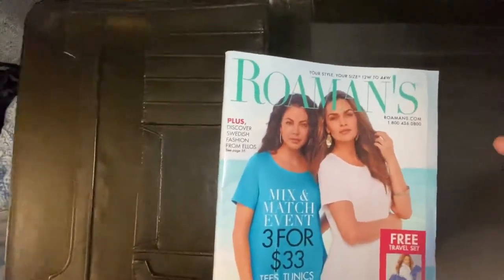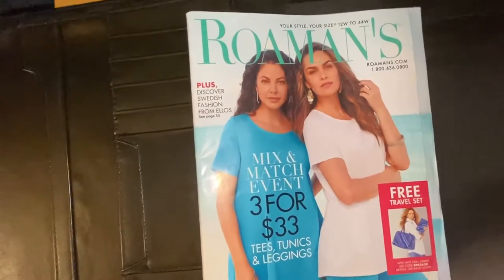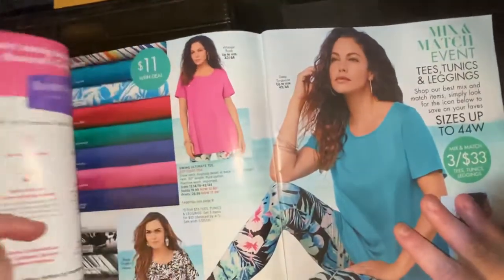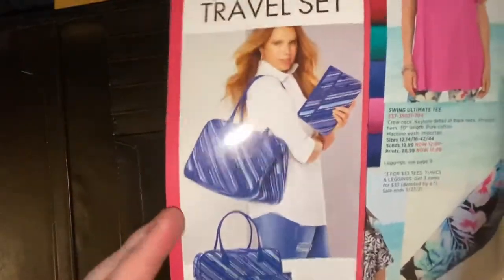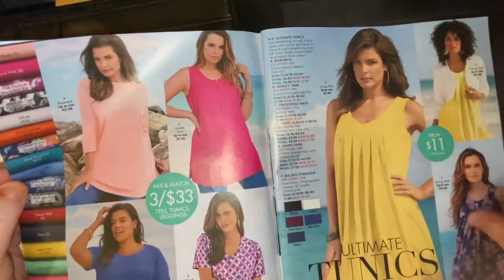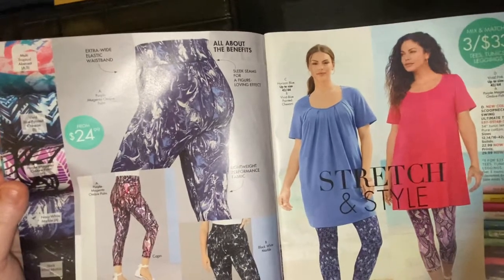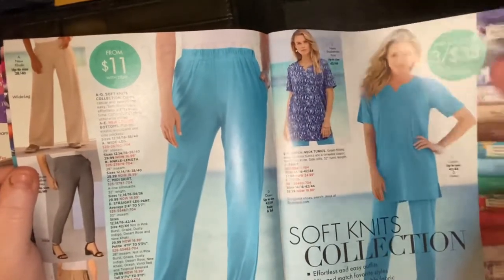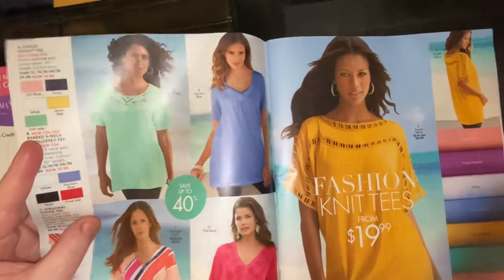Roaman’s plus size clothing catalog April/May 2021 pt 1 flip through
Roaman’s plus size  clothing April May 2021